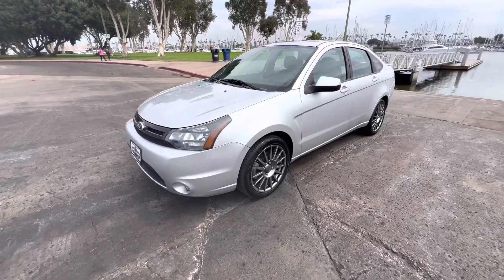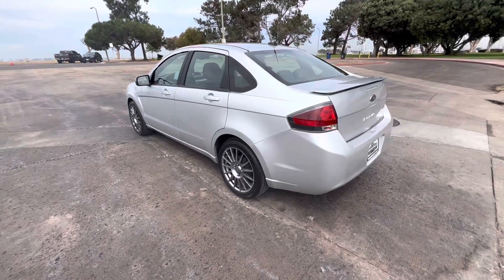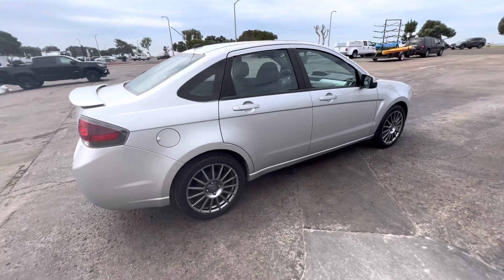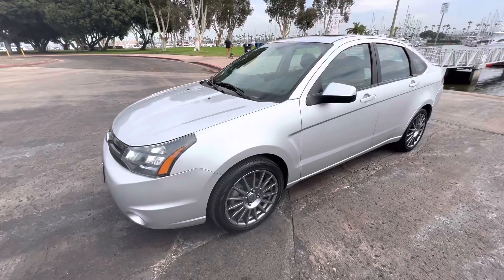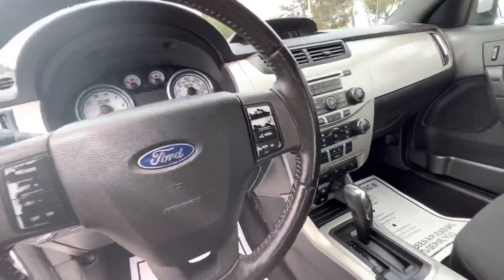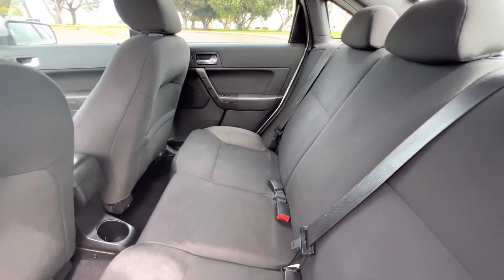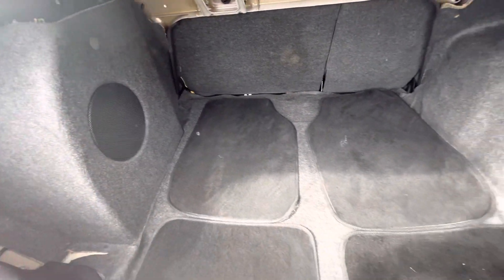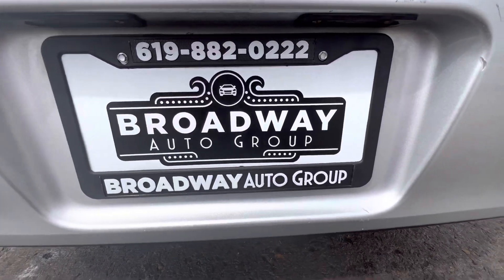2011 Ford Focus SES "Gas saver, Reliable" “CARFAX”- $5,999 (Chula Vista "898 Broadway"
- 2011 Ford Focus SES 4-door sedan
- vin# 1FAHP3GN6BW127603
- clean title vehicle, 3 owners 0 Accidents “CARFAX Available”
- automatic transmission
- 2.0L dohc 4 cylinder engine
- 118k miles, runs great
- 4 wheel abs braking system, very safe
- traction control, advance track
- premium alloy wheels, healthy treaded tires
- rear center antenna, rear trunk lid shaped spoiler
- big trunk, rear folding seats
- spare tire, jack and tools included
- 12v power outlet, cup holders
- tilt wheel, power steering
- ice cold air conditioning, heater/defrost
- interior Cloth package all through out
- power sunroof, tilt and slide options
- cruise control, steering wheel controls
- 1 key, 1 Fob/remote included prior rental
- keyless entry, factory antitheft system
- in dash CD player, am/fm stereo
- power steering, tilt wheel
- dual front, side, curtain airbags, 3 point seat belts
- adjustable headrests front and rear
- super clean inside and out
- ready to drive and save gas

Fully stocked used car dealership ready to make some deals. Stop by and check us out!! (Actual pictures of our Dealership)

898 Broadway, Chula Vista, 91911
(behind the SD gas station, on the corner of Broadway & L st.)

Facebook: @Broadway auto group Chula Vista

honda civic accord toyota camry corolla nissan sentra maxima altima kia forte optima mazda 3 6 volkswgen jetta passat a4 a3 lexis is300 ford focus fiesta fusion chevrolet cobalt hyundai sonata elantra sonic